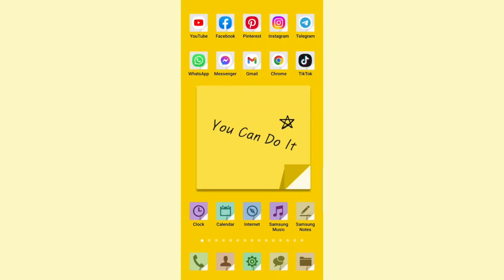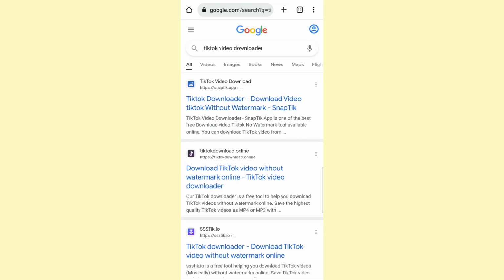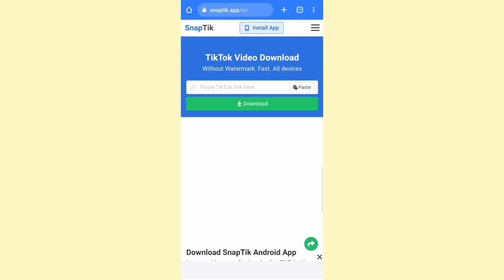How to Save TikTok Video Without Watermark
Learn How to Save TikTok Video Without Watermark. It is really easy to do and learn to do it in just a few minutes by following this super helpful tutorial.